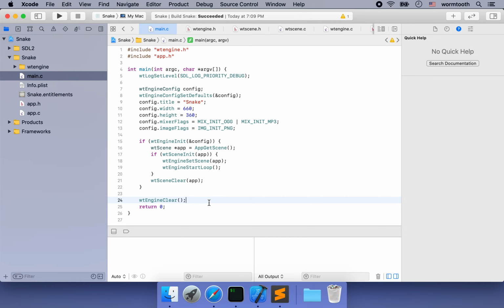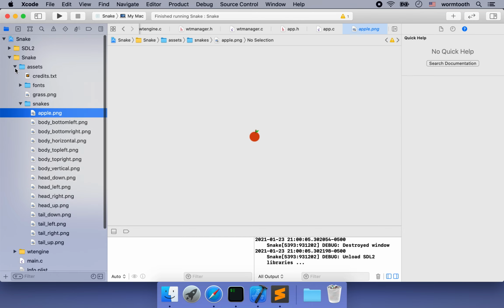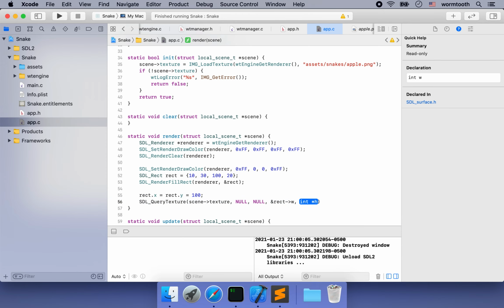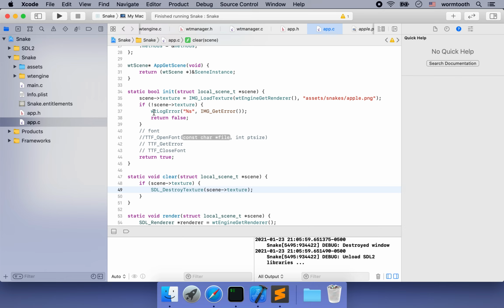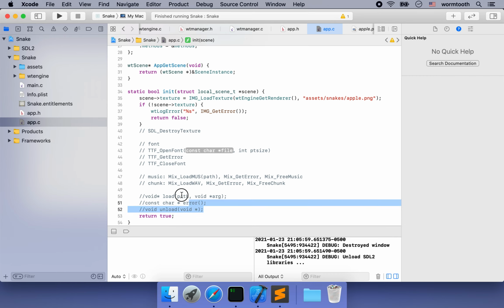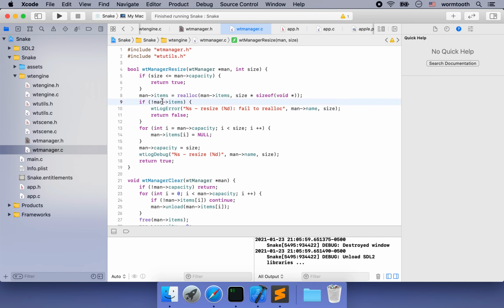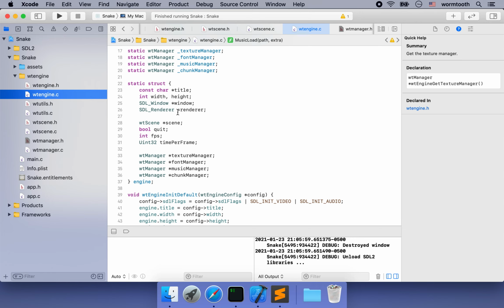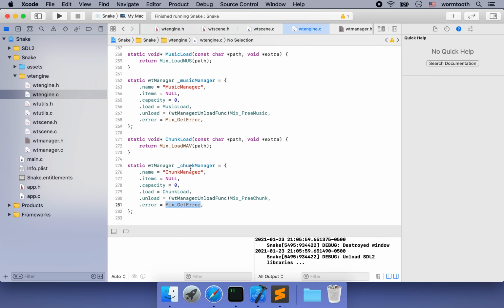Snake Game on Xcode: Ep04 - Manager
We build the classic snake game on Xcode using C and SDL2. We figure that handling a game resource requires 3 functions: load(path, extra) to load from path, unload(item) to clean up memory, and error() to get the message if error occurs in loading. We encapsulate these into a “class” wtManager.